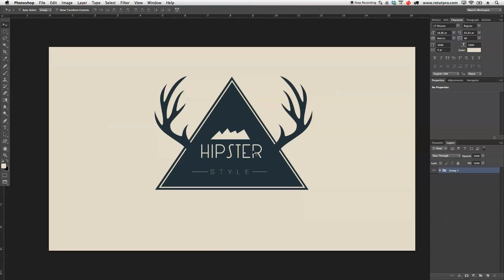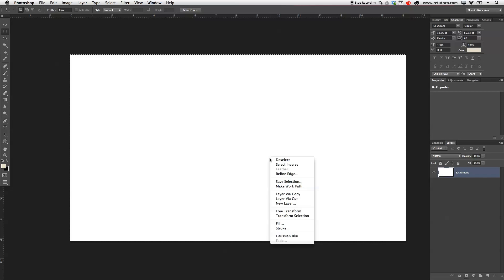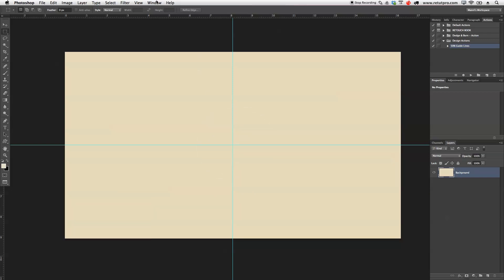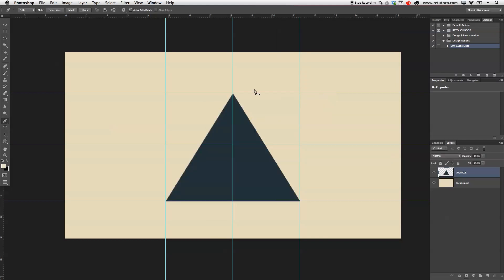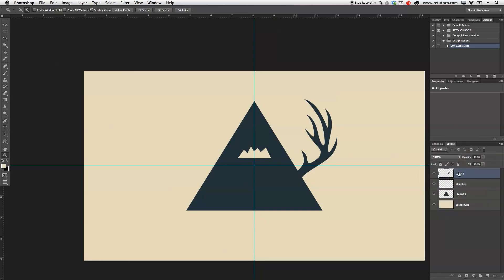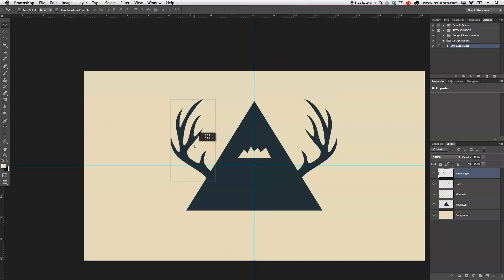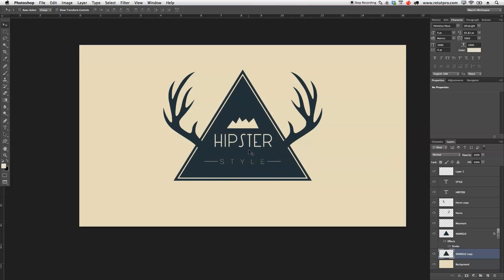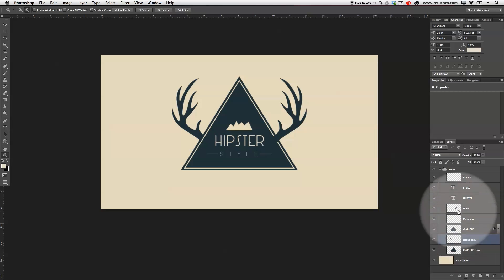Design A Wild Hipster Badge In Photoshop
About this weeks episode:

In this tutorial Manni will show you how to create simple hipster badge in photoshop. We will be using the pen tool in order to create the triangle shape. We will also be using some reference dear horns in order to create real looking ones!

FONTS USED:
• LT Oskana
• Helvetica Neue